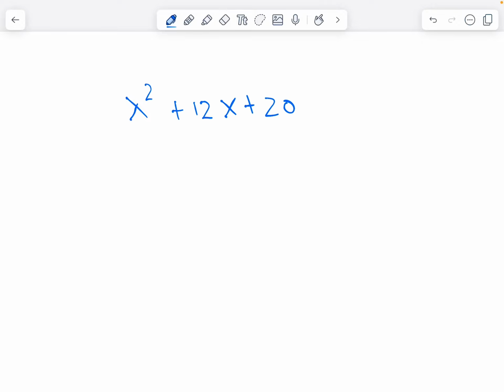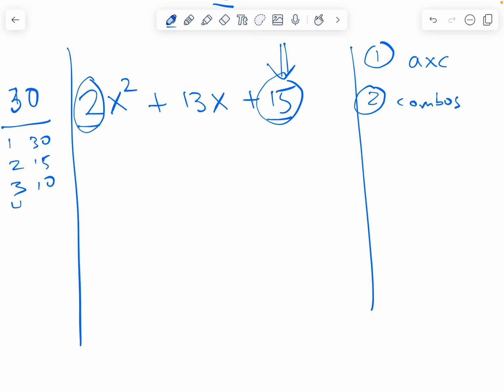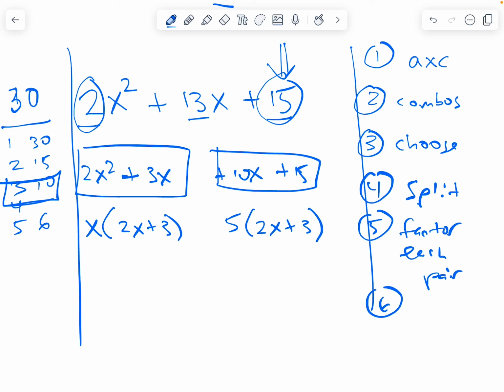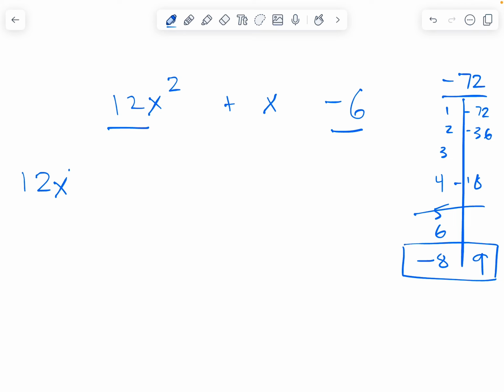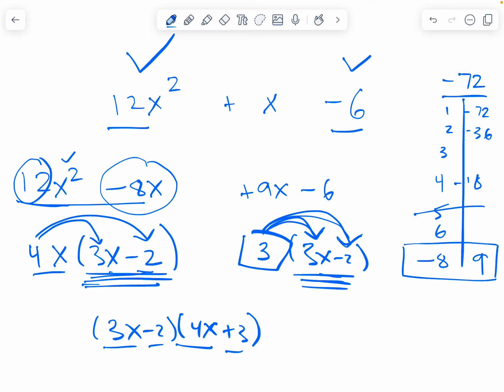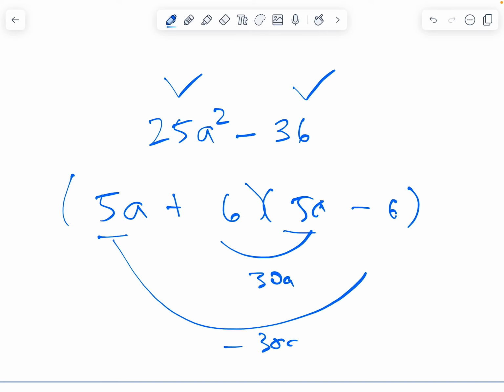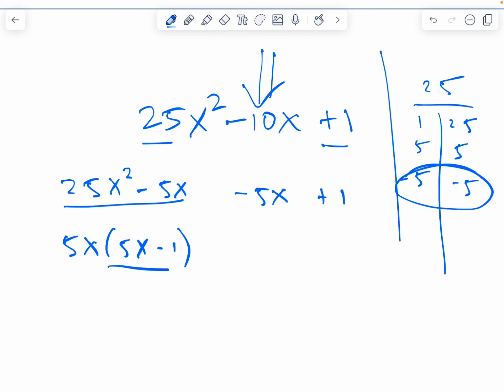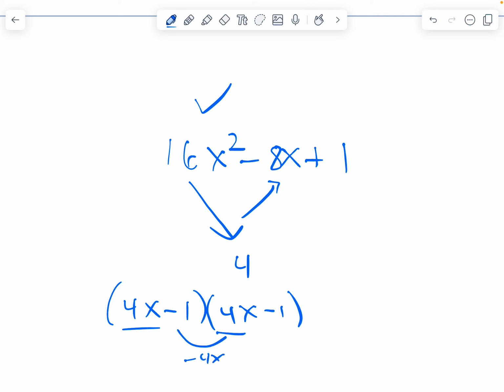Factoring with ac method